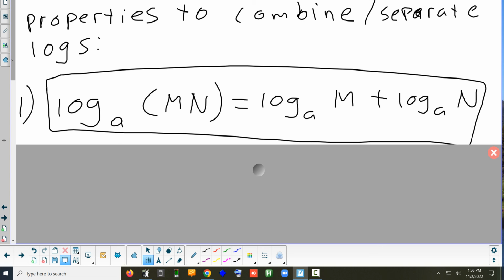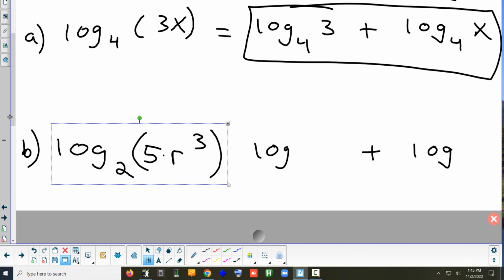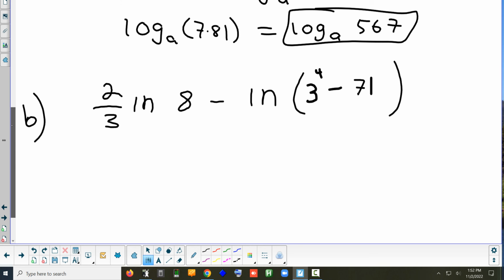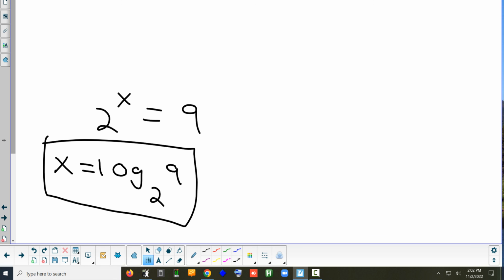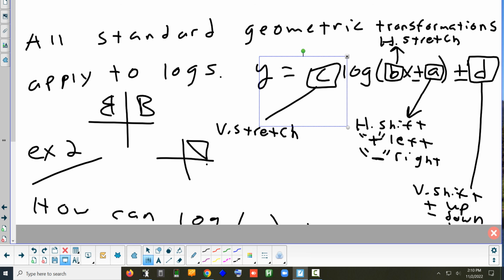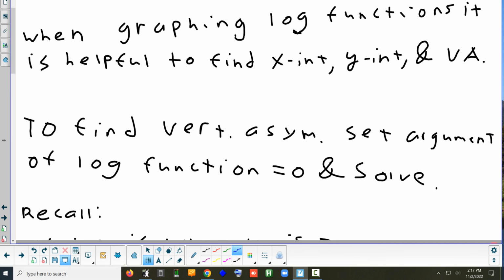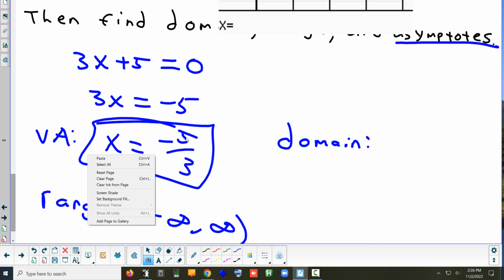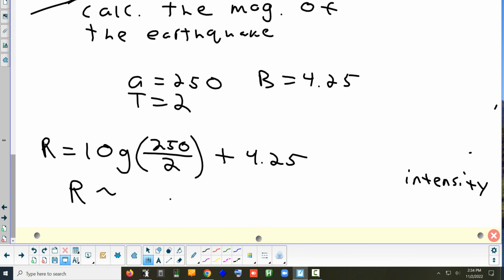5.5 Graphing Logarithmic Equations 11-2-22